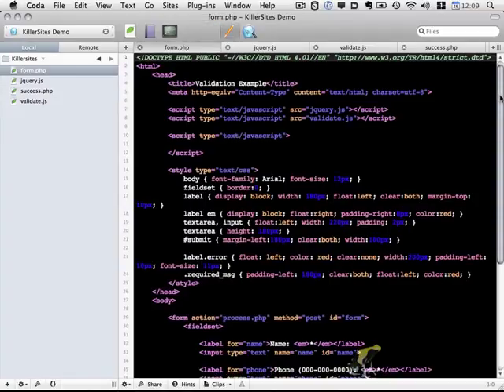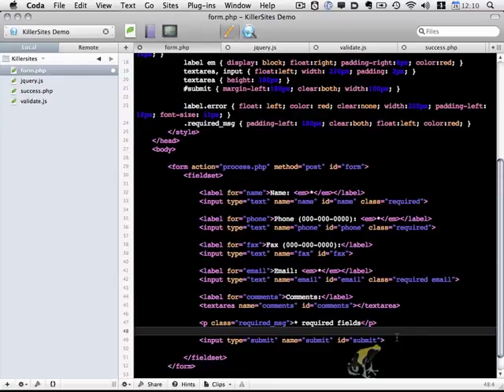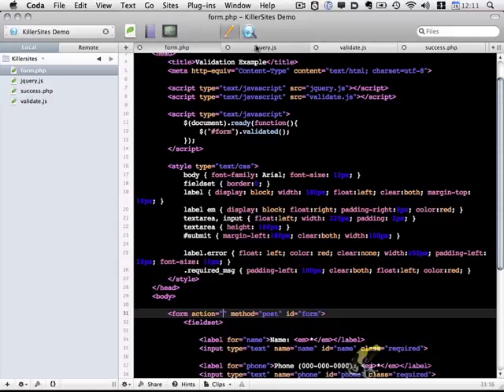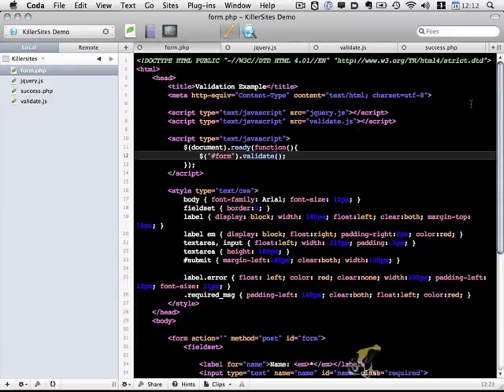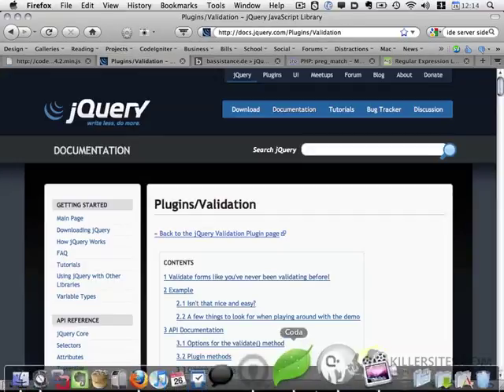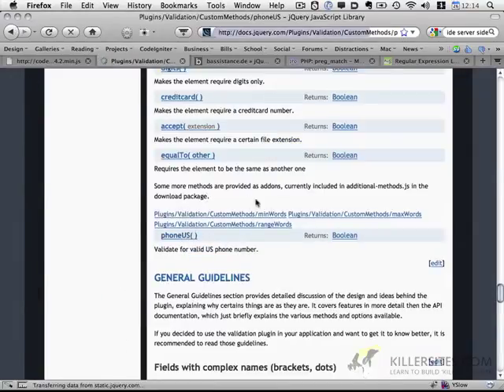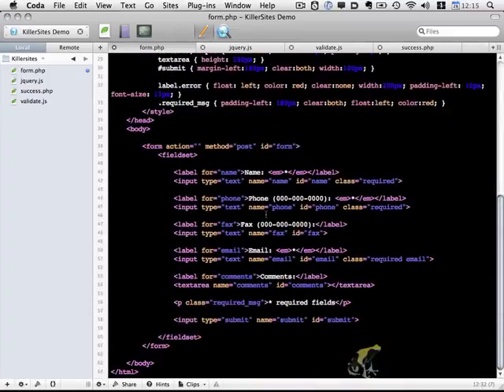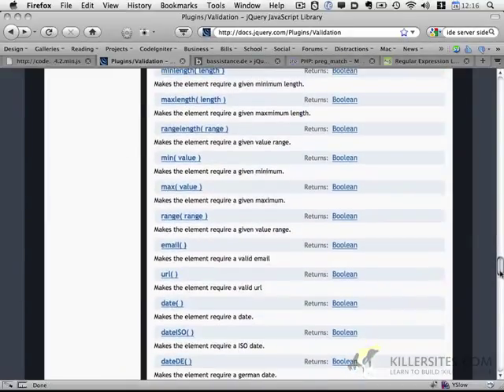30 Validation Part 2